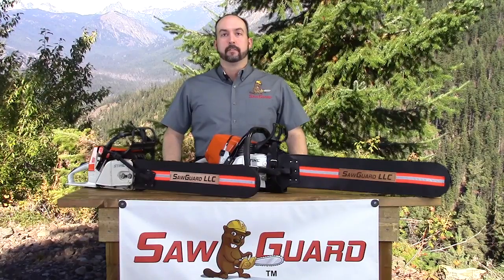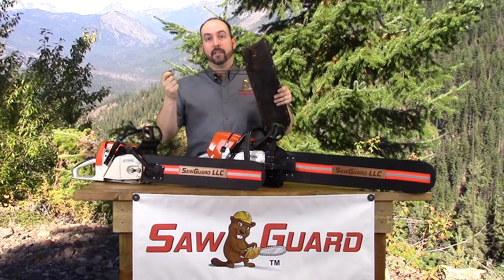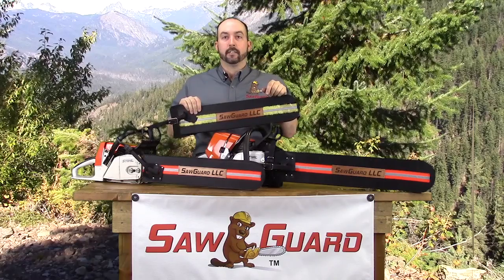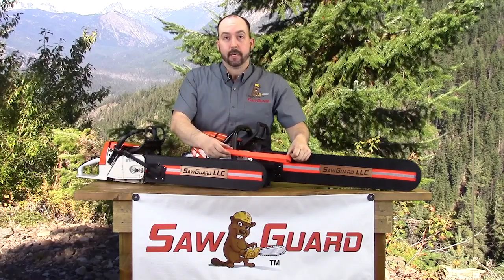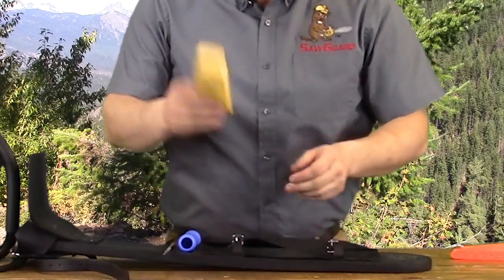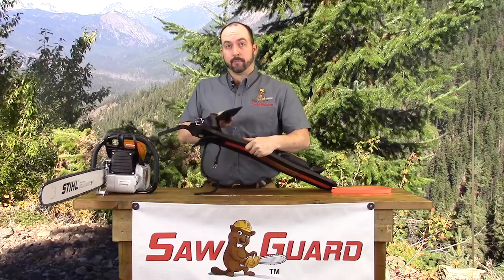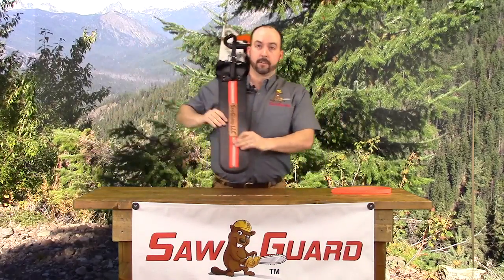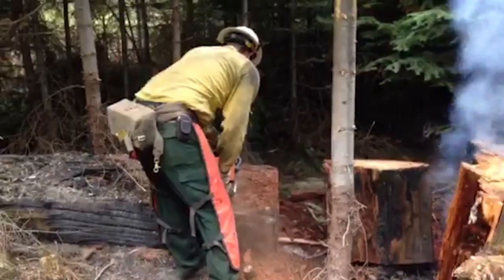Saw Guard Introduction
An Introduction to the SawGuard. A custom designed product engineered to provide lasting protection to your chainsaw bar and your self during storage and transportation.